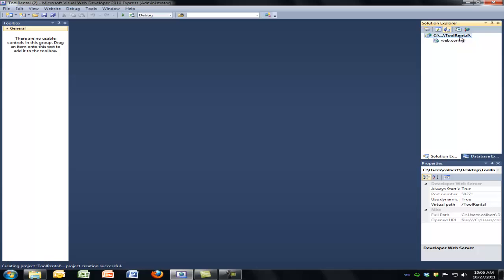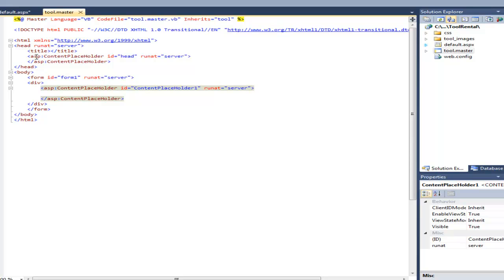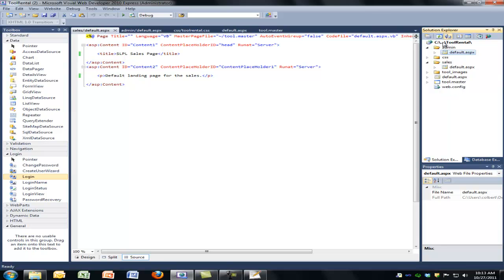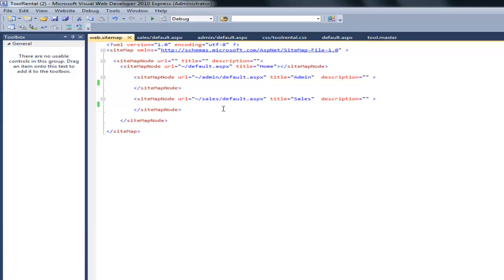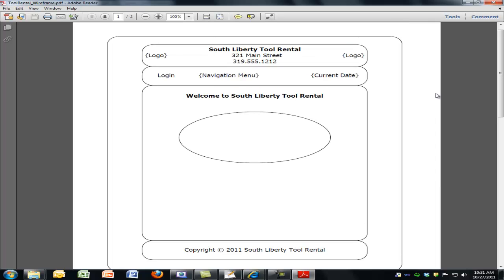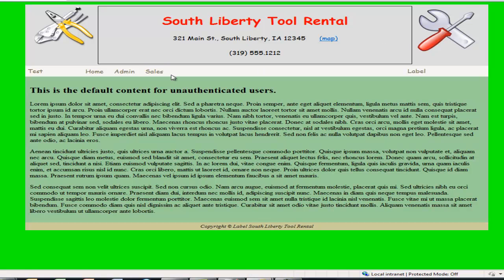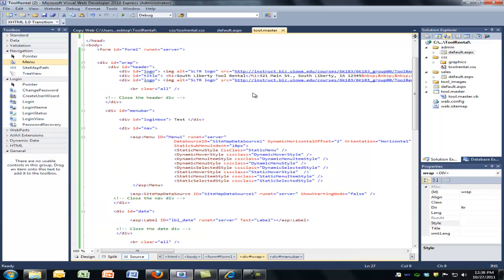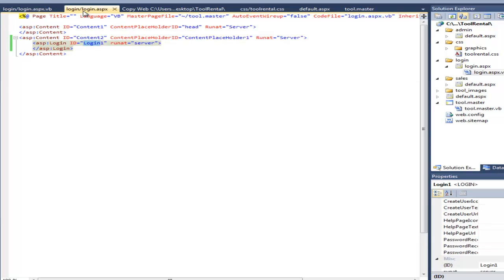Tool Rental Web Application 1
Basic web application configuration and directory structure.
Page formatting using masterpages and external CSS.
Menu controls & sitemaps.
Login & LoginStatus controls.
Testing menu controls and user interface design.